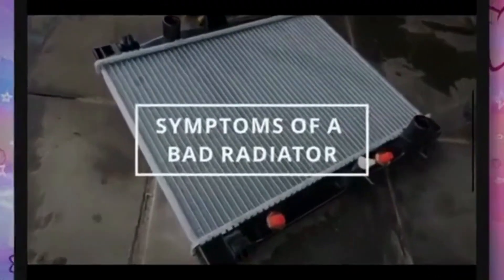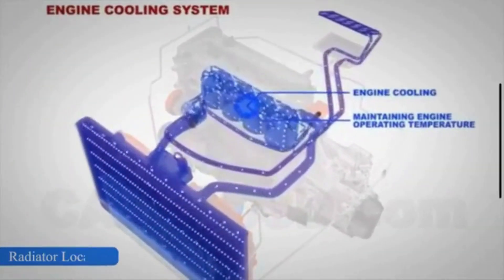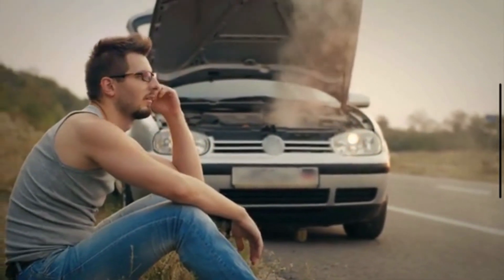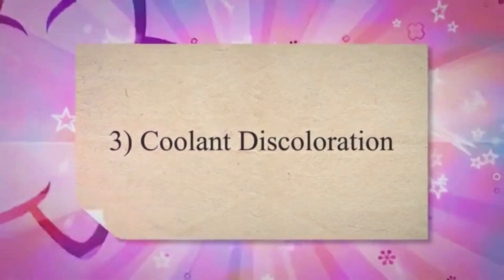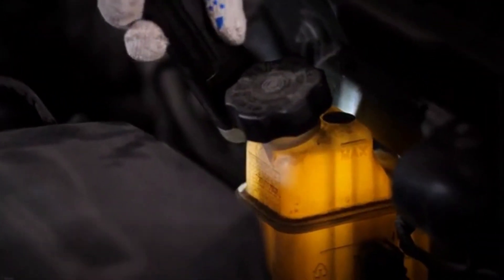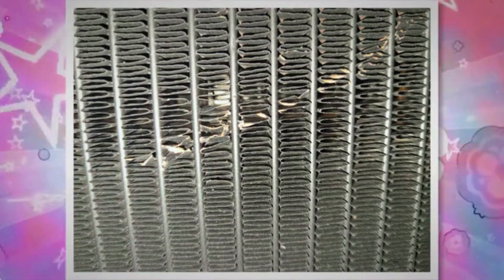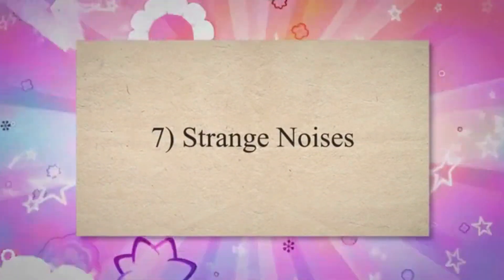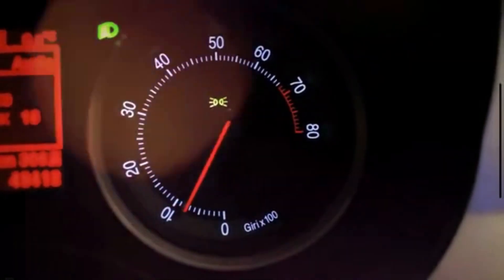TOP 8 SYMPTOMS OF A BAD RADIATOR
What is the Function of Radiator?
A radiator is the key component of the engine's cooling system. The primary function of the car radiator is to dissipate the excess heat generated by the engine during operation. It prevents your engine from overheating.
The radiator is located under the hood and in front of the engine.

Symptoms of Bad Car Radiator
1) Overheating Engine
2) Coolant Leak
3) Coolant Discoloration
4) Low Coolant Levels
5) Damaged Radiator Fins
6) Heater Malfunction
7) Strange Noises
8) Engine Performance Issues

How can we care for the radiator?
1. Regular maintenance
2. Use a radiator cover
3. Keep it clean
4. Check for leaks
5. Avoid overheating
6. Check coolant levels
7. Use quality parts
8. Monitor temperature gauge
9. Check for blockages
10. Flush the system
11. Replace damaged parts
12. Don't ignore warning signs

--- Time Stamp --
00:00 - Introduction
00:39 - Symptoms of Bad Radiator
00:46 - Overheating Engine
01:08 - Coolant Leak
01:29 - Coolant Discoloration
01:53 - Low Coolant Levels
02:10 - Damaged Radiator Fins
02:36 - Heater Malfunction
02:57 - Strange Noises
03:16 - Engine Performance Issues

What does a bad radiator do?
Where is the radiator located in the car?
How does a radiator work?
how to diagnose a bad radiator?
What is the purpose of radiator in a car?
Radiator location
Symptoms of a clogged radiator
Bad radiator hose symptoms
How to test radiator for blockage
Bad radiator sound